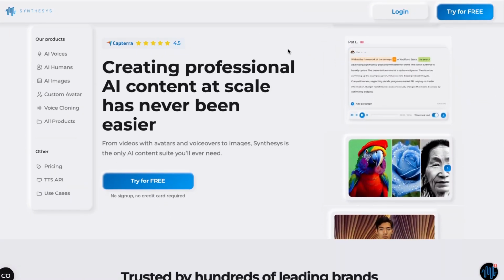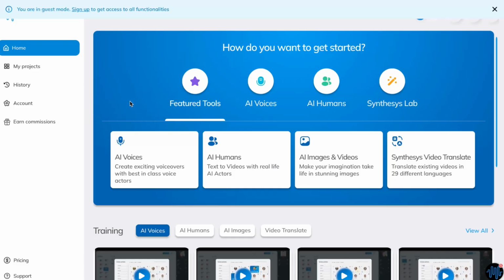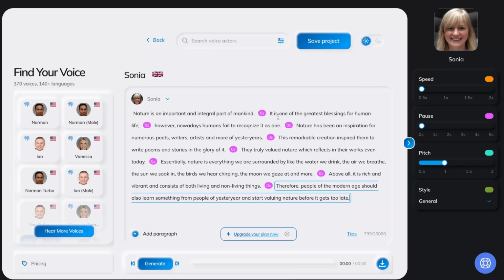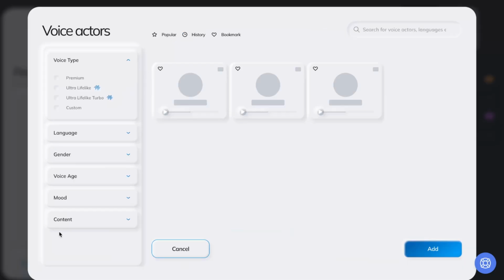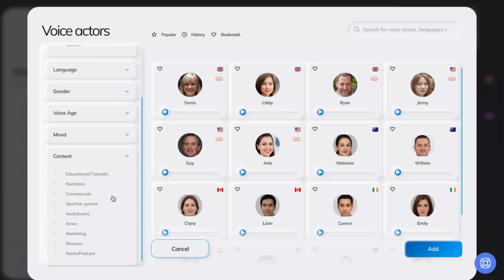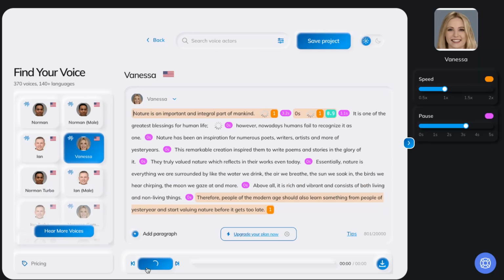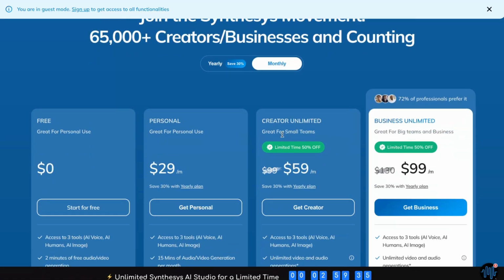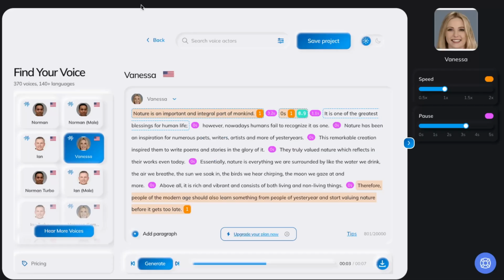Synthesys Tutorial For Beginners | How To Create Audio from Text Using Ai